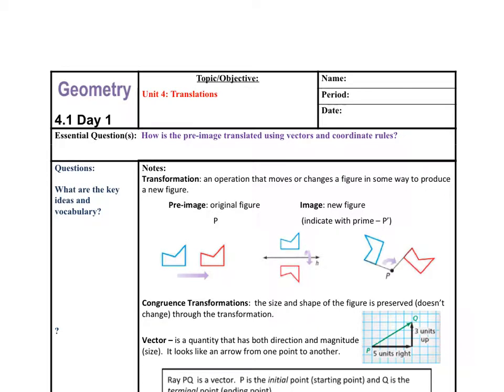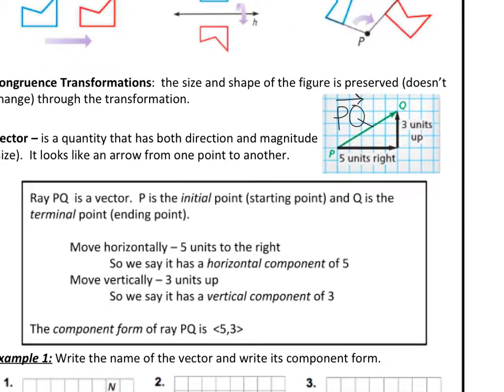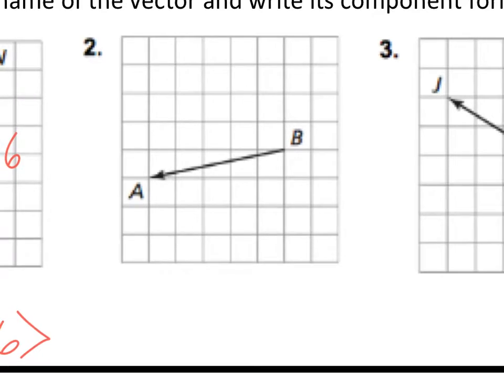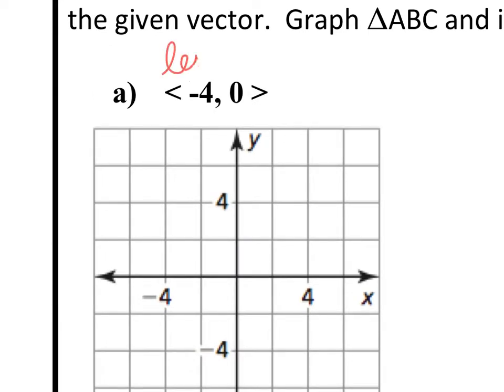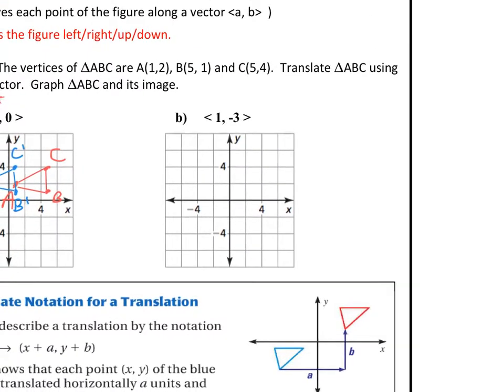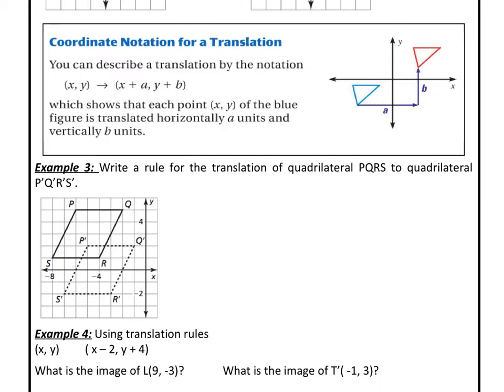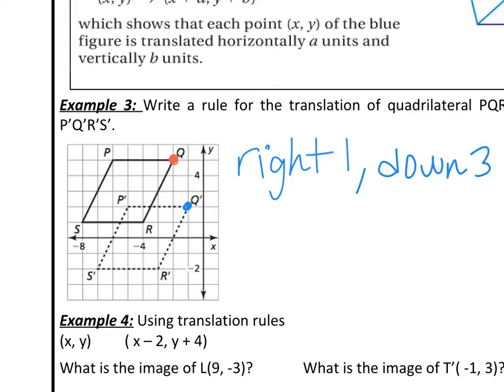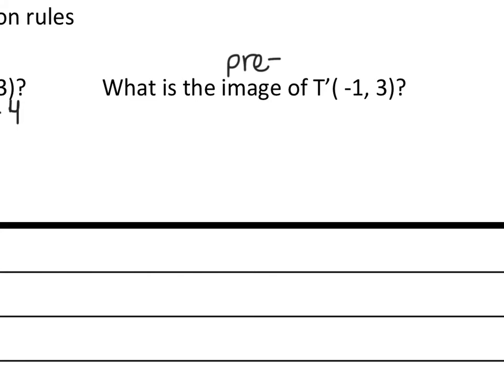Geometry 4.1 Day 1 Translations